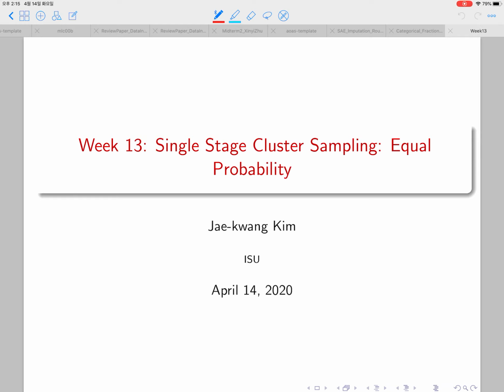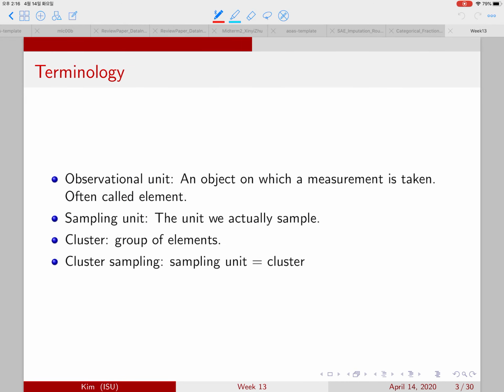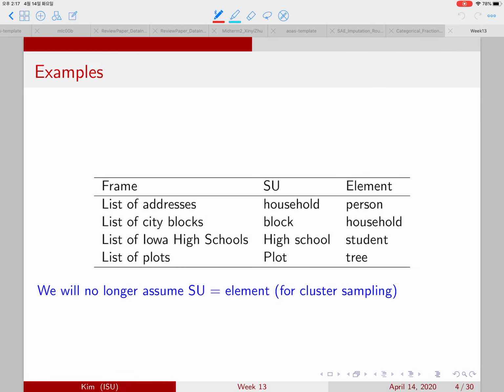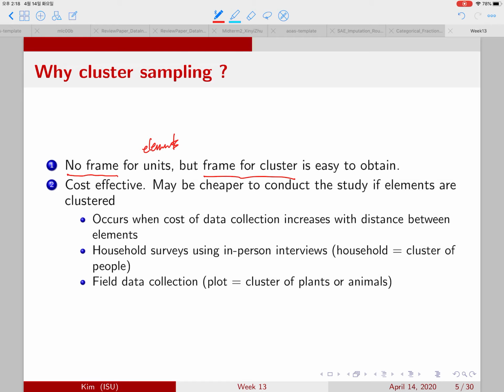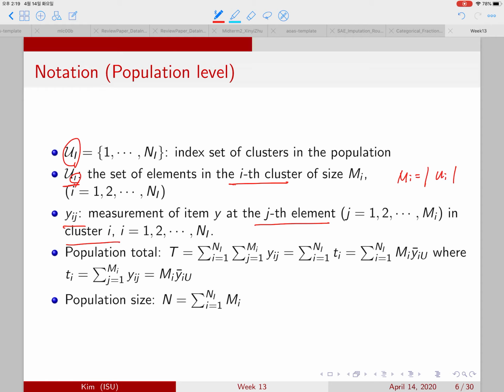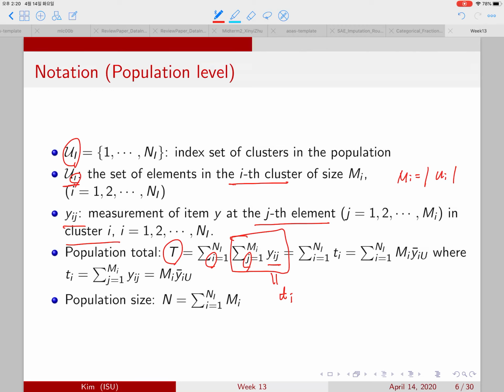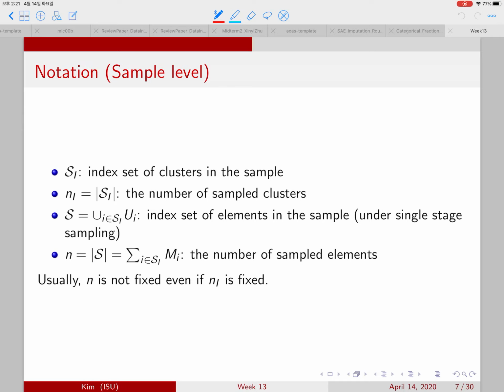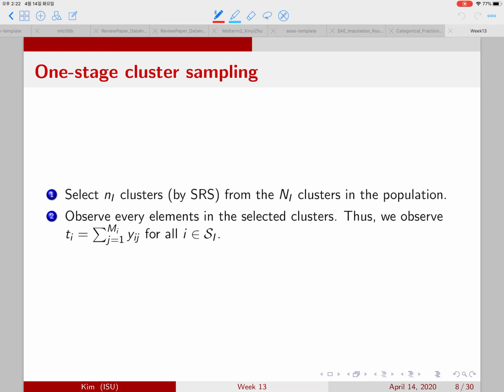Stat 421: Week 13 (Part 1)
Single stage cluster sampling: Introduction